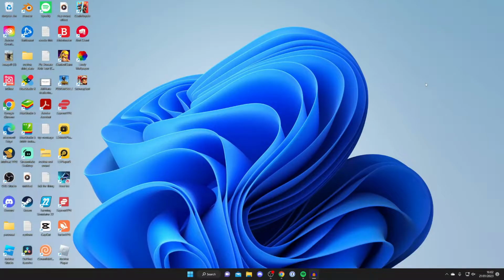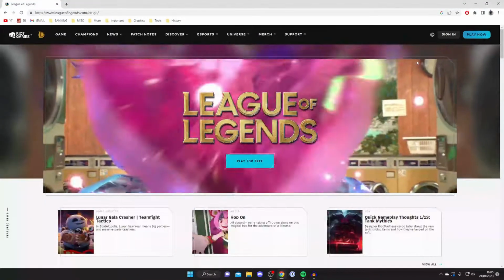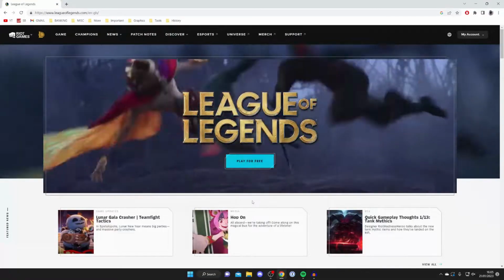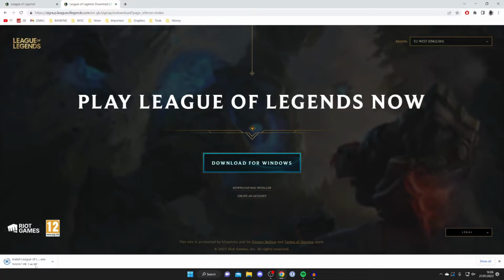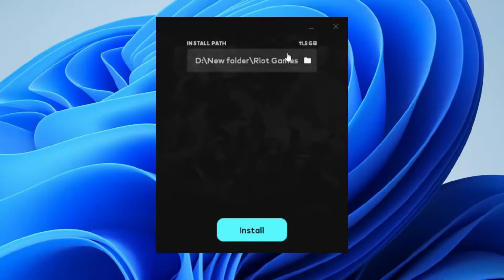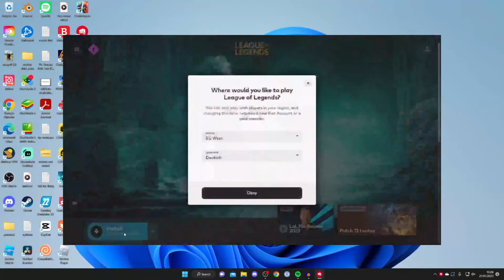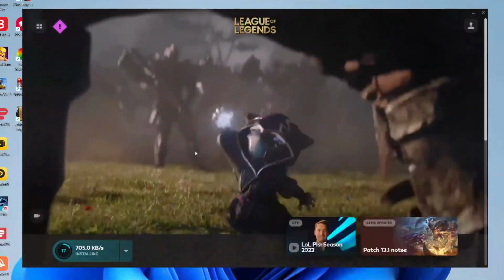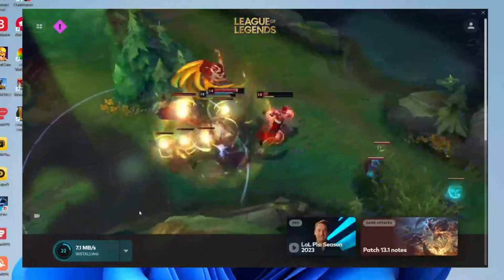How To Download League Of Legends On PC & Laptop For Free - Full Guide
I show you how to download league of legends on pc and how to install league of legends on pc in this video.

GuideRealm